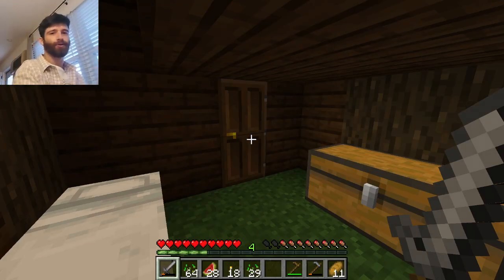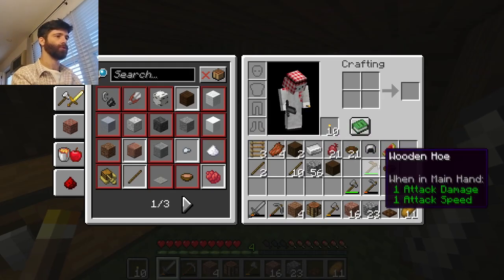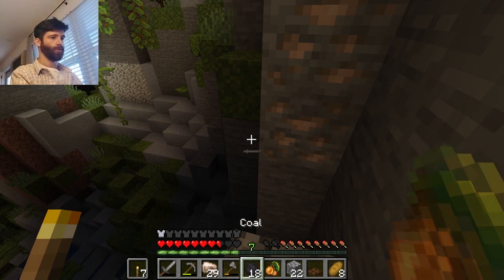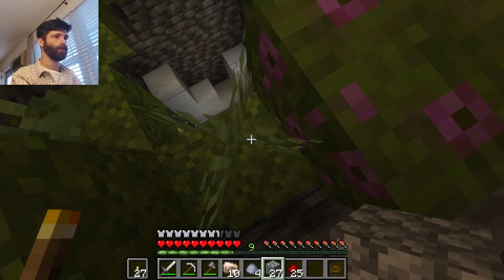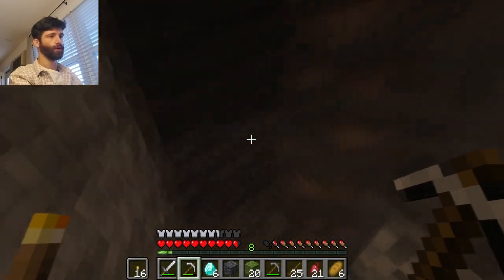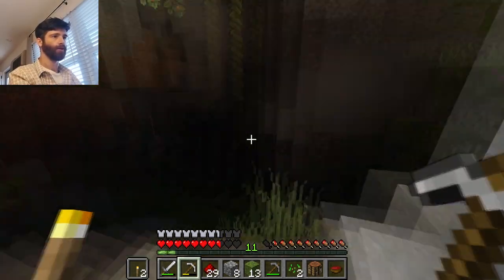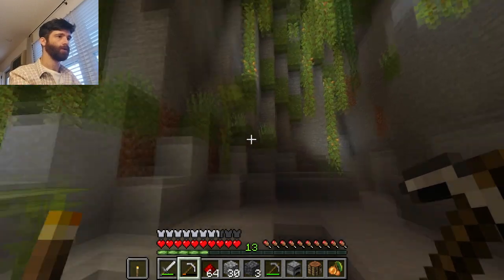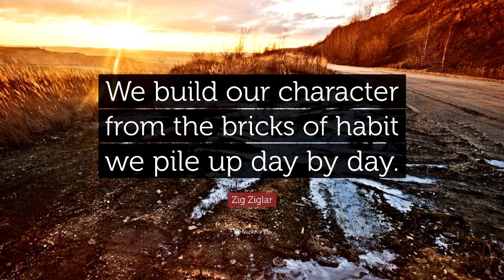B1 English- Minecraft Ep. 10! (Comprehensible Input)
The tenth episode! In this one, I take care of a few things, get some things, and talk about a few things :)

Share with anyone who is trying to learn English!